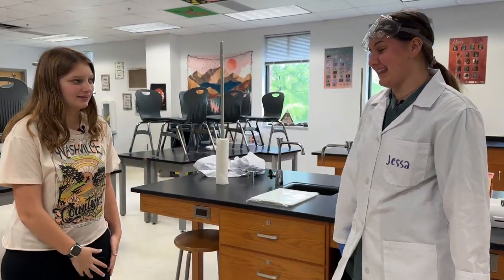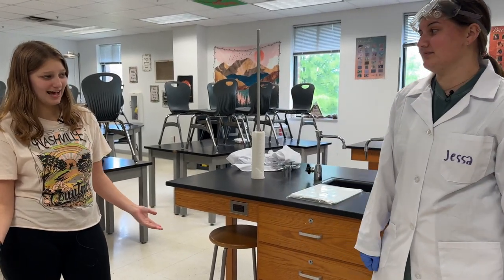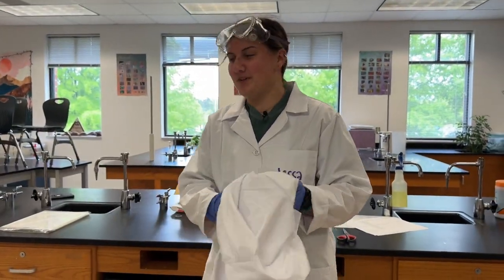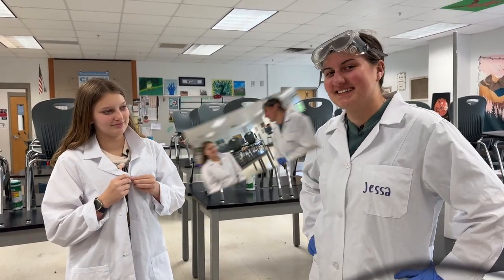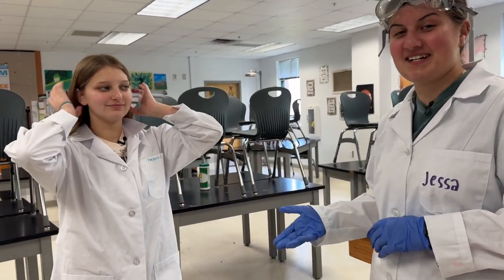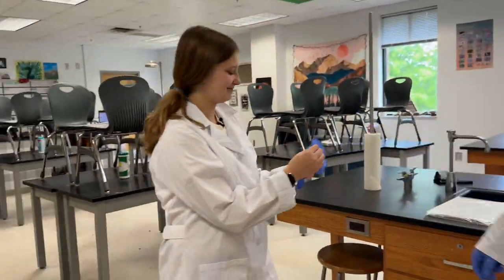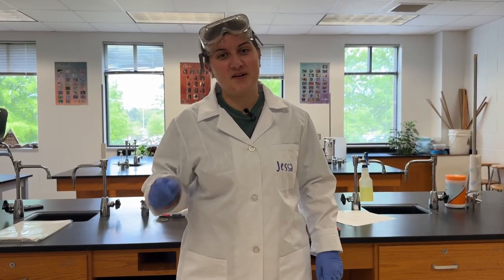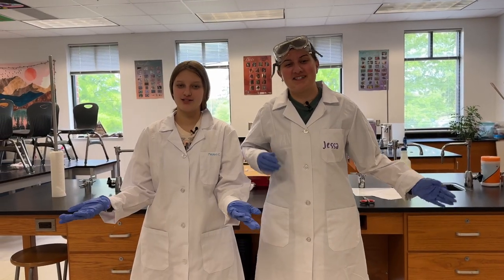Personal Protective Equipment: Proper Lab Equipment